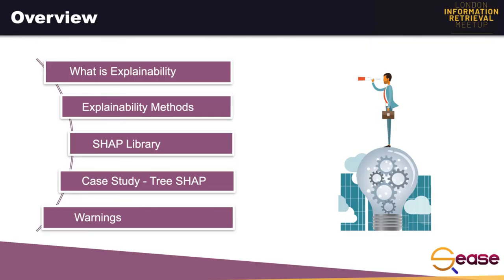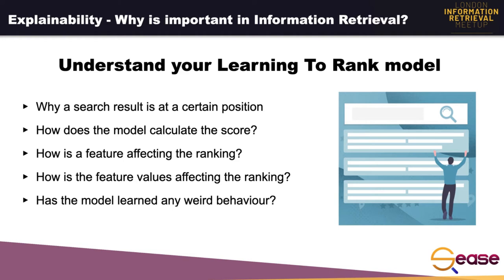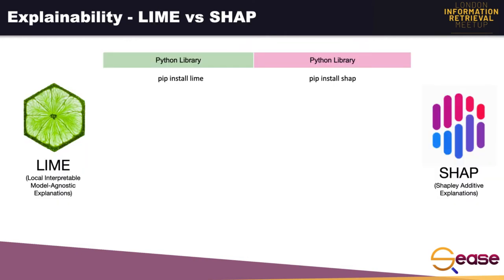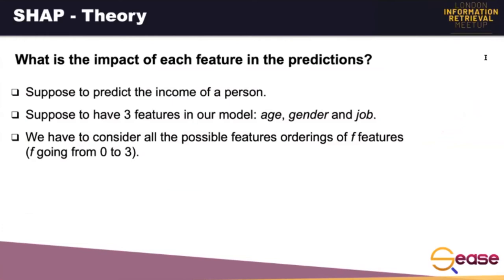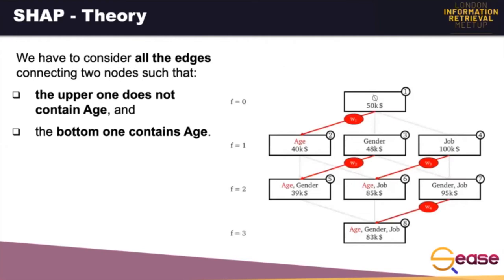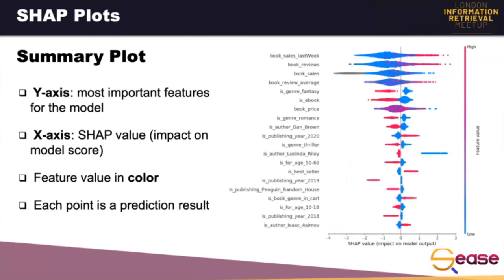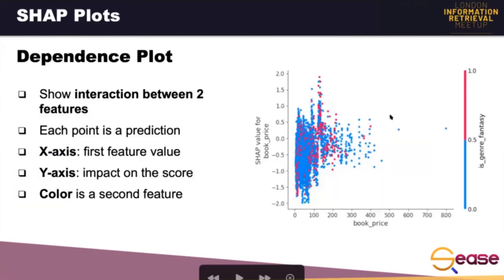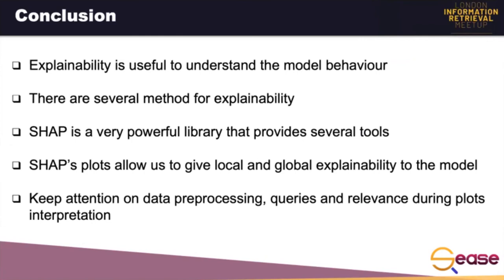Explainability for Learning to Rank - Ilaria Petreti (IR/ML Engineer) & Anna Ruggero (R&D Engineer)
Welcome to our eight London Information Retrieval Meetup, a free evening meetup aimed to Information Retrieval passionates and professionals who are curious to explore and discuss the latest trends in the field.

The first talk of this meetup was "Explainability for Learning to Rank" from Ilaria Petreti, IR/ML Engineer at Sease, and Anna Ruggero, R&D Software Engineer at Sease.

We are also accepting talks for the next meetups.